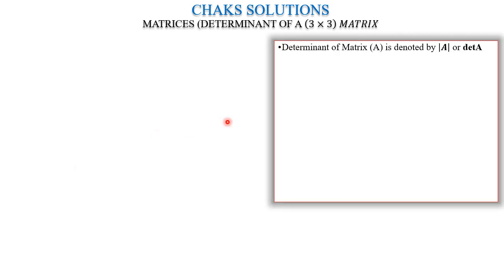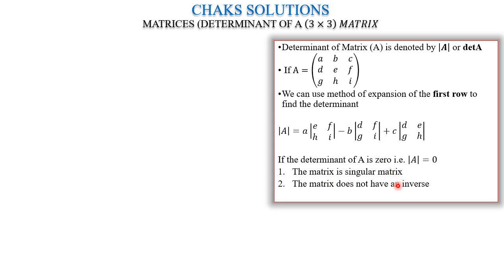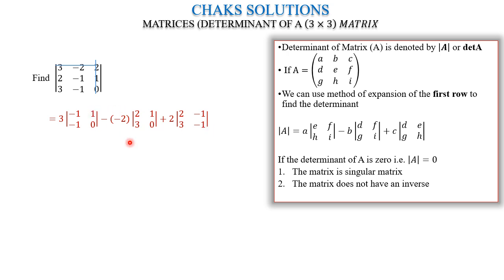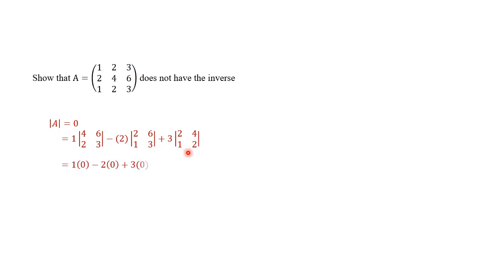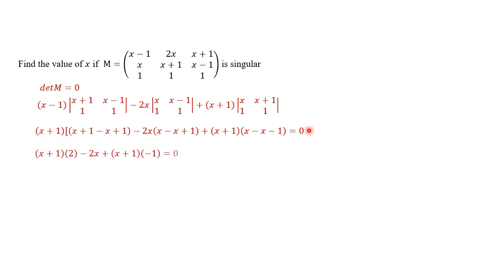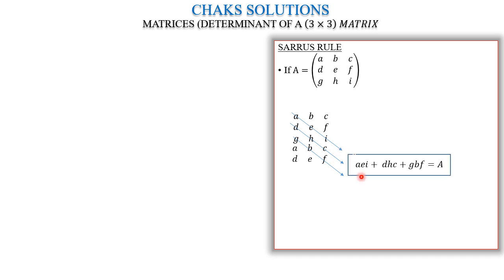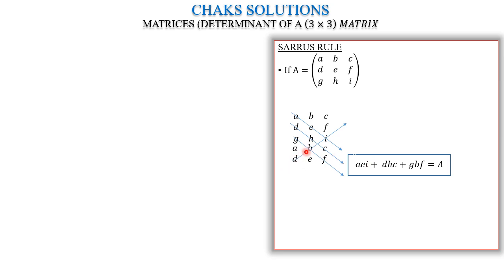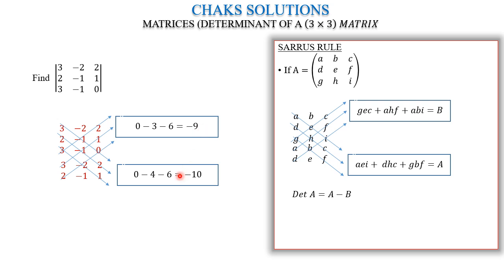4.Matrices(Determinant of a 3×3 matrix)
In this lesson, we explore how to calculate the determinant of a 3×3 matrix, a key concept in Algebra and Pure Mathematics. Understanding determinants helps in solving systems of equations, finding matrix inverses, and studying transformations.
📌 In this video, you will learn:
What a determinant represents
Step-by-step method for finding the determinant of a 3×3 matrix
How to expand using minors and cofactors
How to use the first row or column expansion method
Common mistakes to avoid when calculating determinants
🎯 Who this video is for:
High school students studying matrices